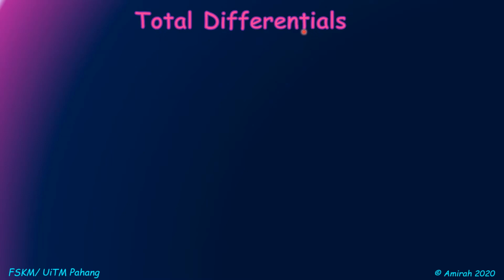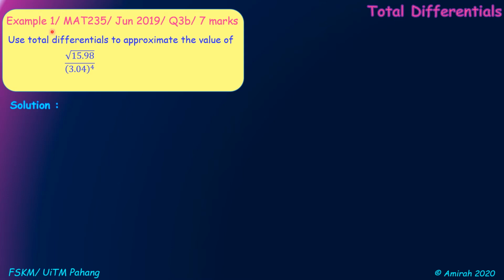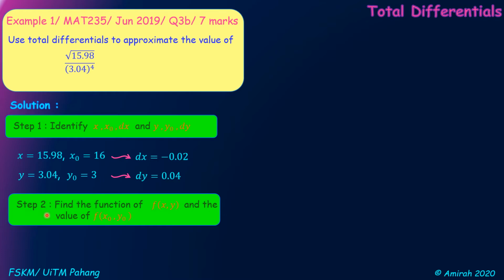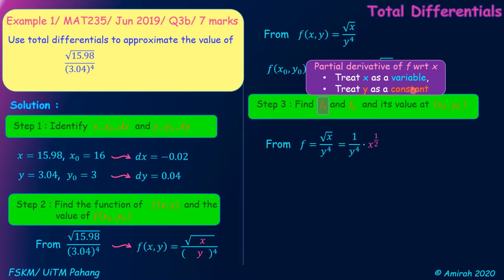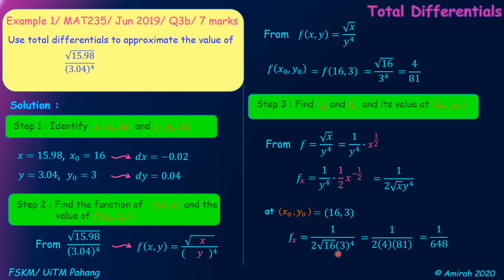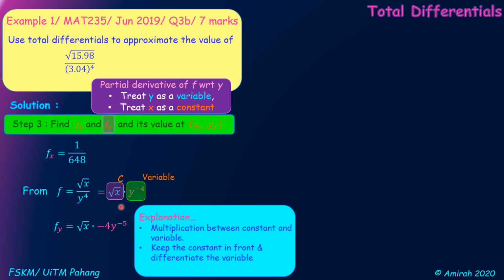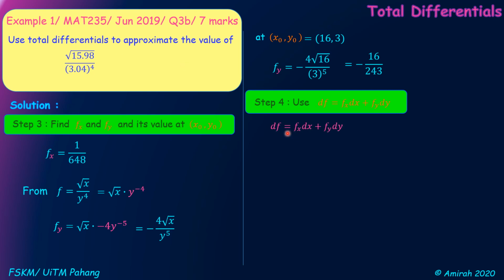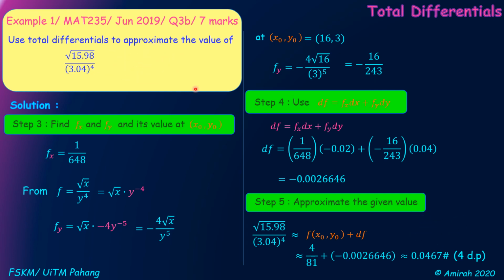Partial Derivative (Total Differential) Example 1